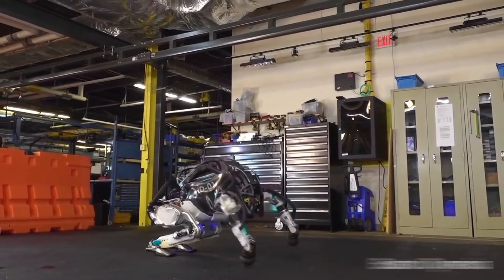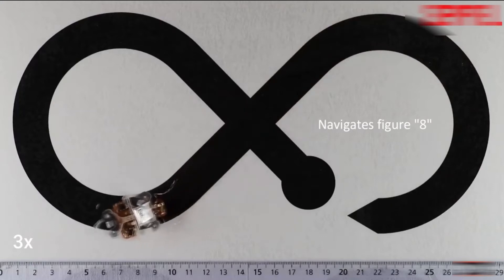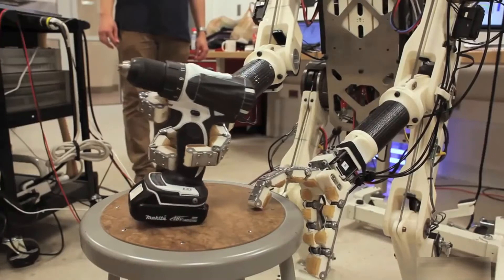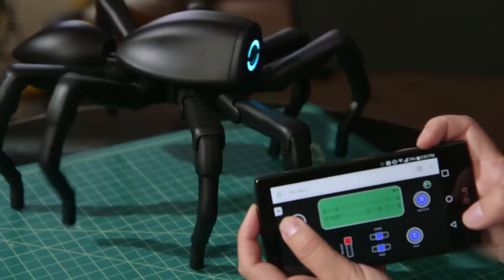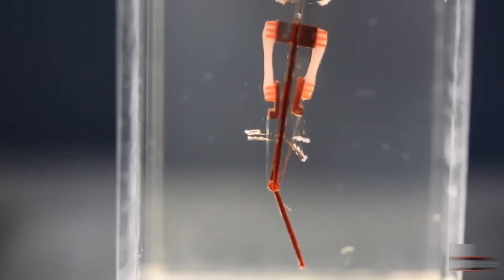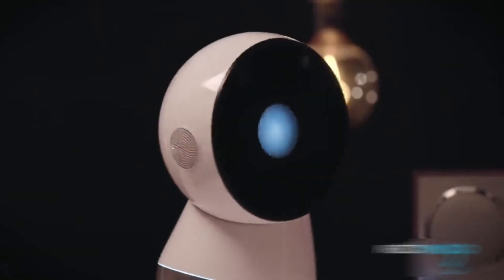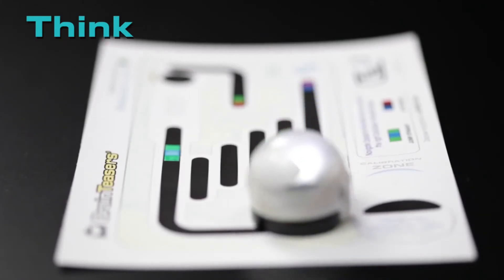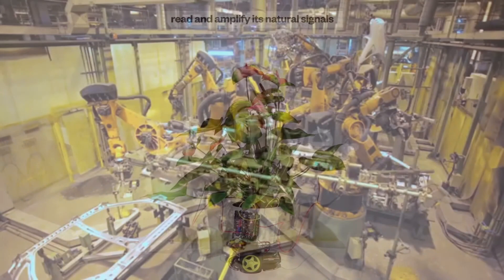TOP 8 Unusual/Weird/Incredible But Useful Robots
We live in the future.  With robots and machines doing all sorts of things that used
to require the human touch, we’re living out the dreams of our sci-fi-dreamer
parents and grandparents.  Robotics are so pervasive in our everyday lives that we
often don’t even notice when an awesome new piece of technology is unveiled.
These robots are some of the weirdest, most clever and helpful to come along
recently.